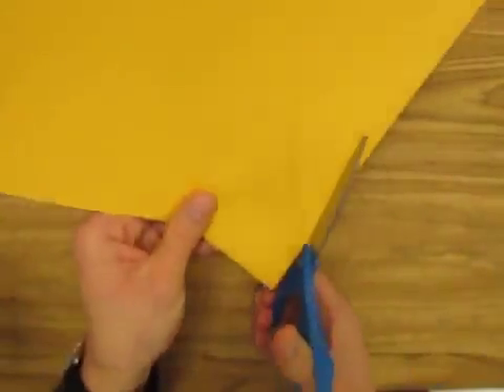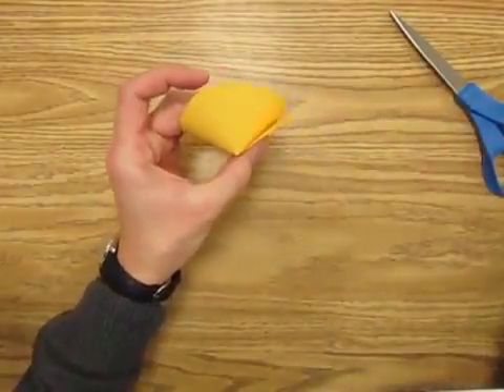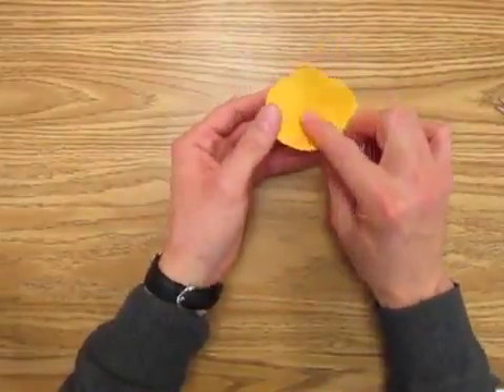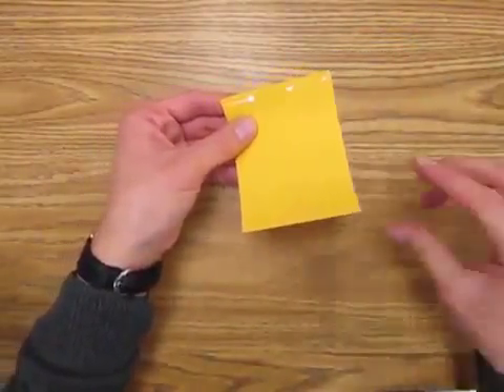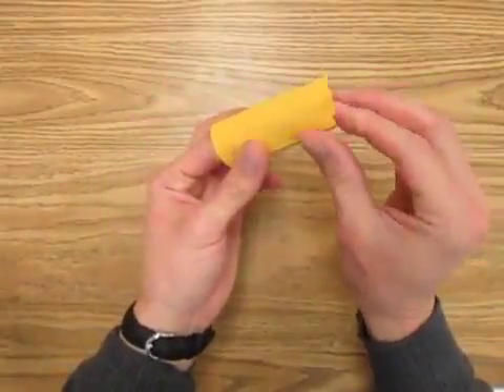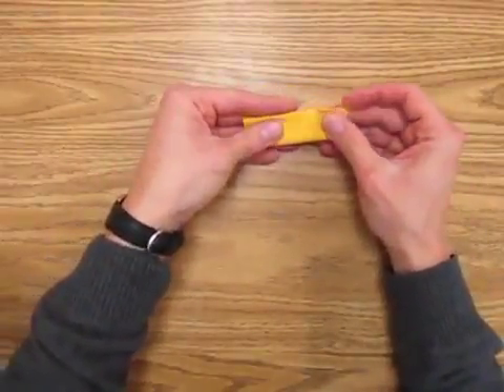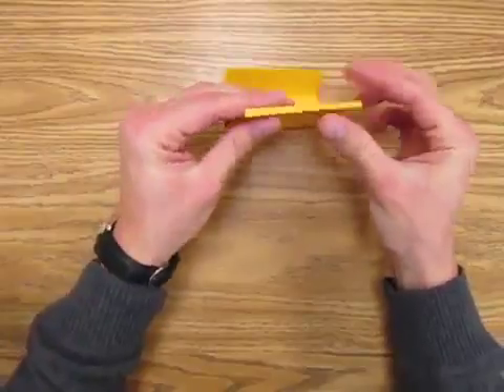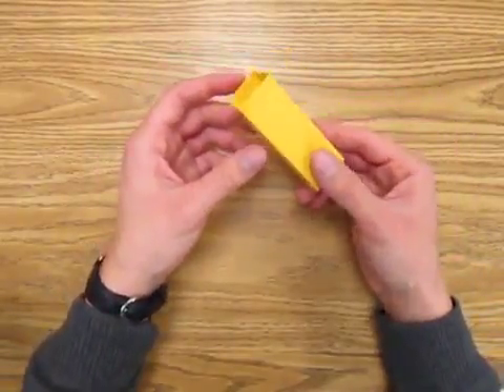How to Make Paper Cones, Cylinders, and Prisms